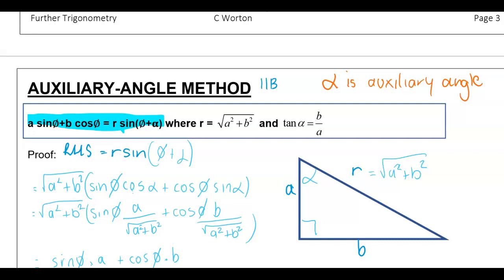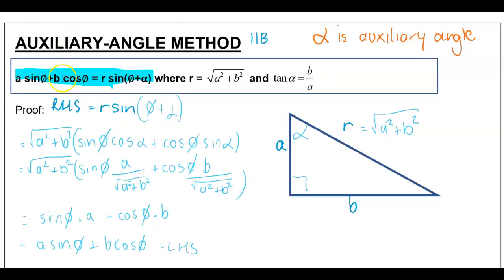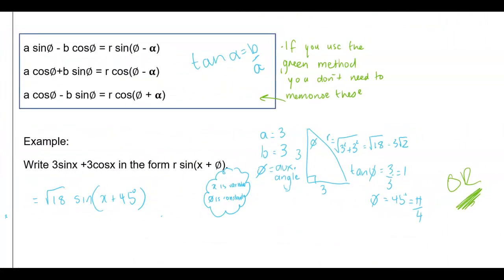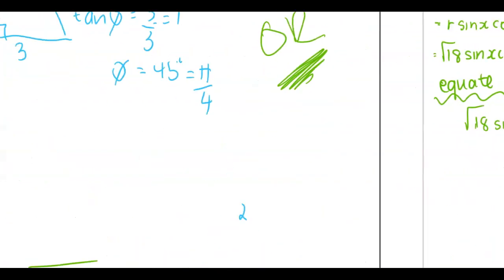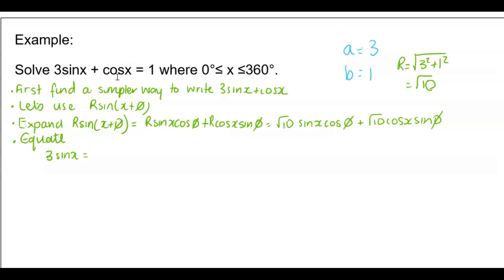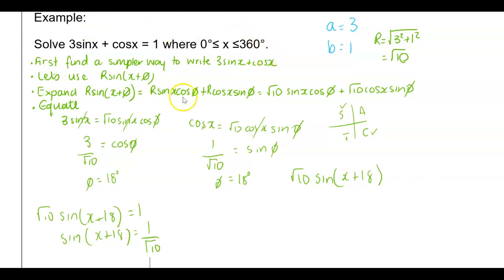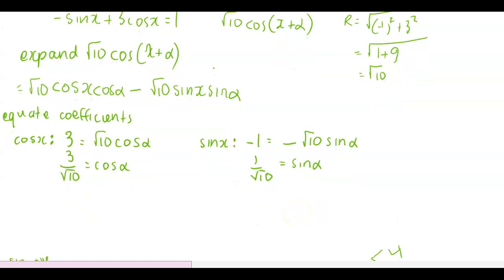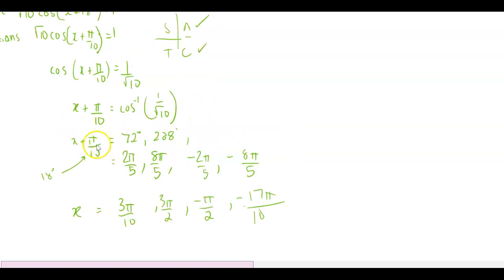Yr 12 Ext 1 Auxillary Angle